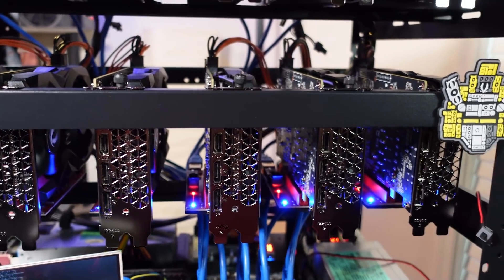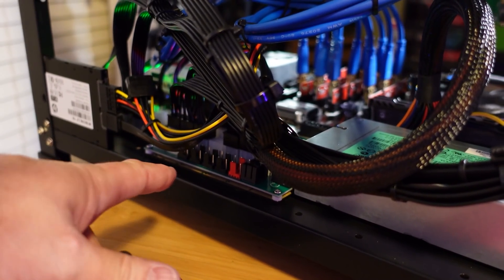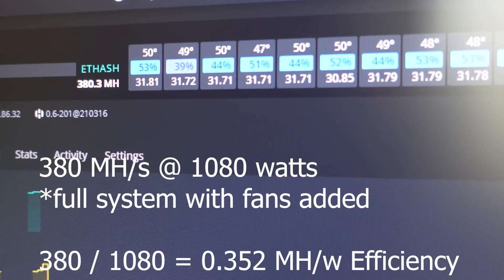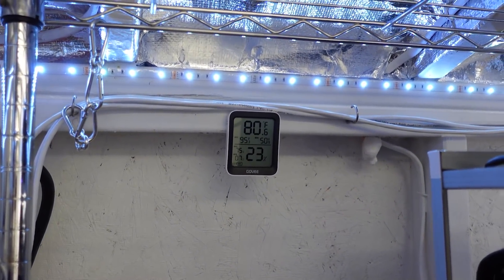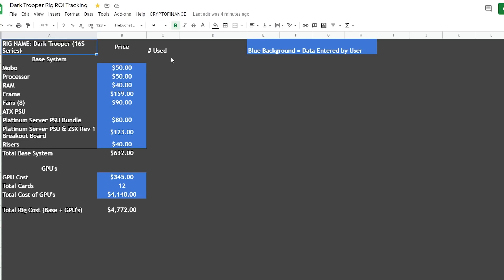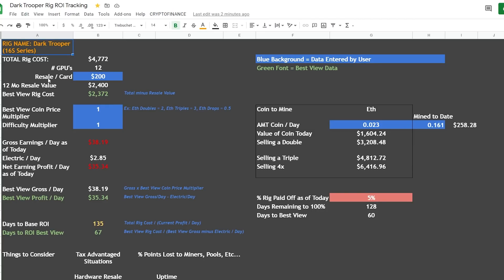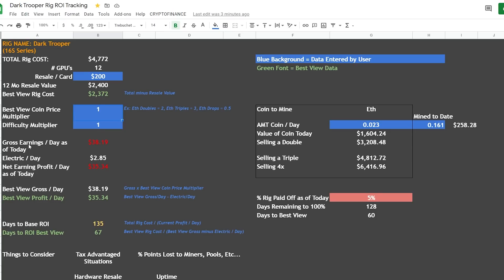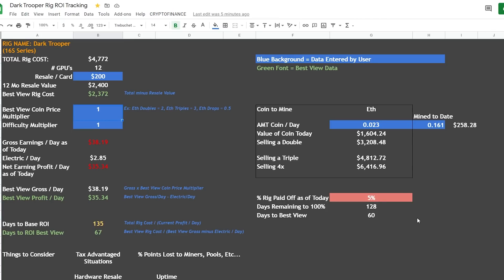How much is it making??? 12 GPU Rig Build Pt 2 | Ethereum Crypto Mining Rig | Parallel Miner ZSX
The one where HashRaptor finishes the 12 GPU Ethereum Crypto Mining Rig.  We put fans on, do cable management, place the rig in production in the shed, take a look at noise measurements, and do a complete ROI with estimated payoff expecations including profits.

⚙️ Zotac 1660 Super
*Original order from ShopBLT but they are no longer accepting back orders on these.
⚙️ Larger Model
⚙️ Smaller Model
🔥 (Updated) ZSX Rev 2 AMP Breakout Board 16 Ports with additional AMP Readout
⚙️ Thumb Screws Black zinc (50)
Save $20
*keep checking back on inventory
 Save 10%
*Codes valid for a limited time

🚀Excellent Rig Build Parts:
⚙️ Asrock H110 Mining Motherboard:

► Zcoin: a7LXG49ZNfkDgozARMmY8YX6v4xoLe5Urj
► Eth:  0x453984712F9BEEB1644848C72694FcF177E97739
► BTC:  bc1qfa9peeq6x8fa7w3z8dpn4tjjem7zeejqr0cy4z
► RVN: RScQ7AxhK3mtzC7c8vnV3tr16ru3hHK3pQ